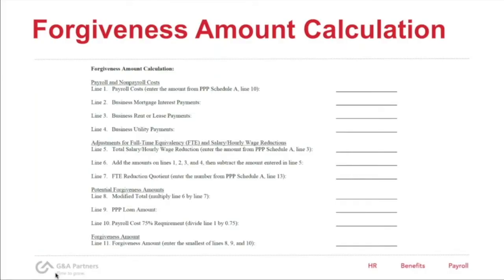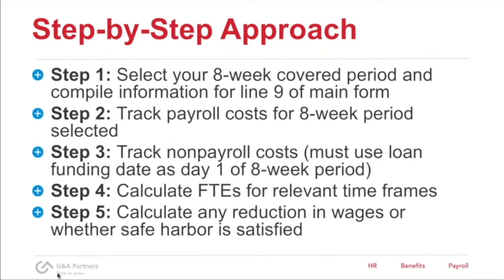Step by Step Approach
PEO partners, like G&A, can help you better manage complex, time-consuming business operations – putting you in a position to optimize the cost, safety and efficiency of your day-to-day operations.